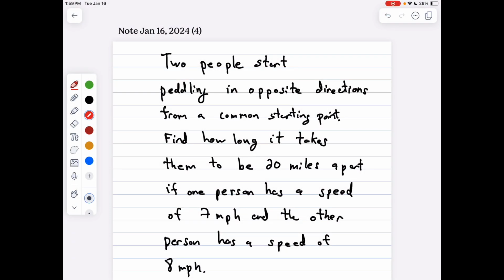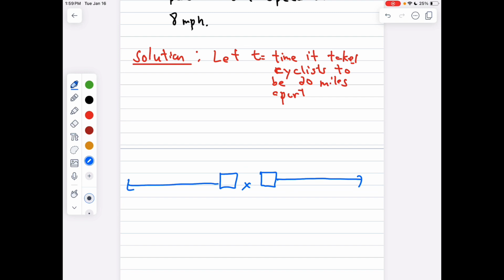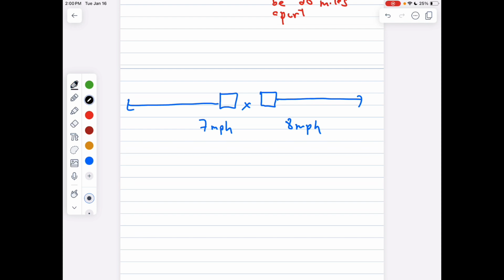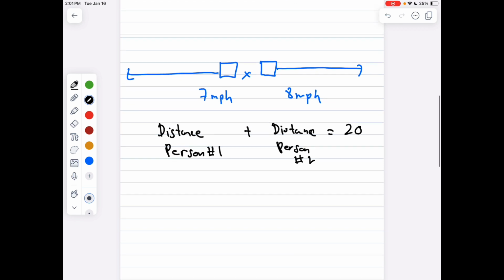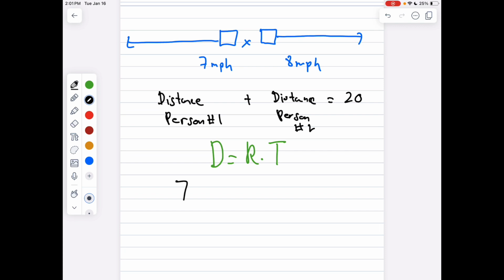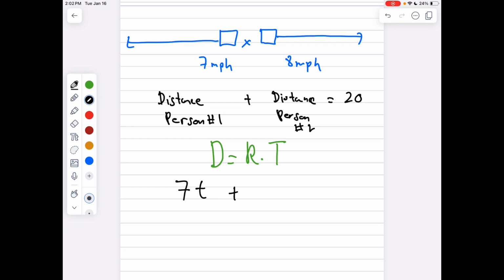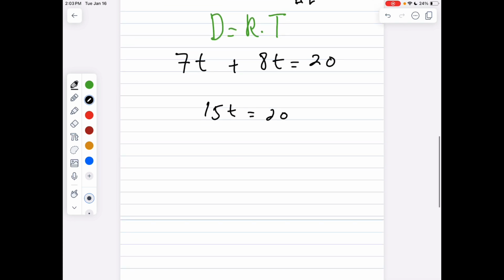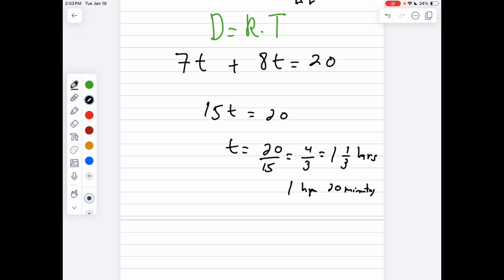Distance problem: Solving for time (Algebra)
We go over how much time it takes for two people to be a distance apart.